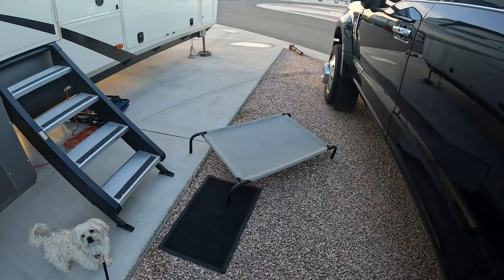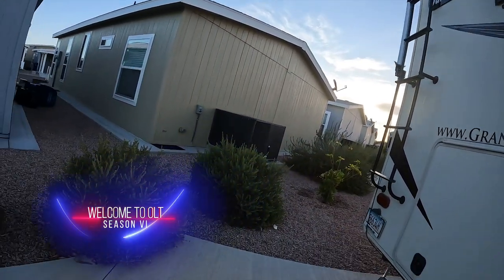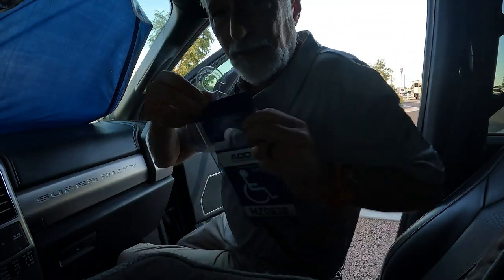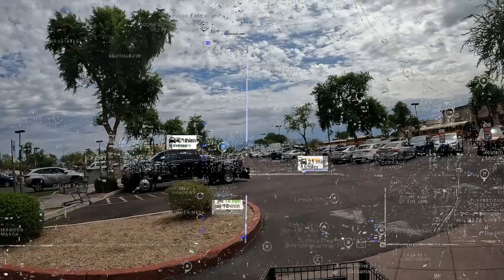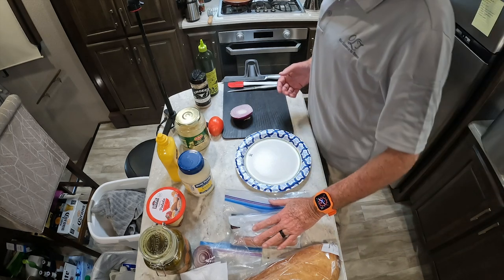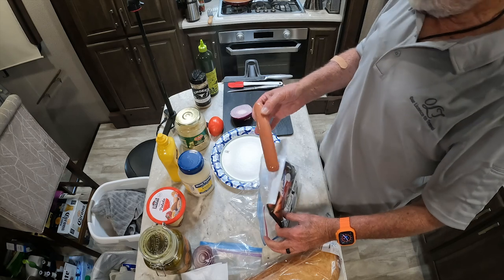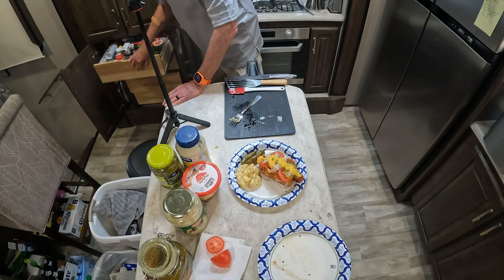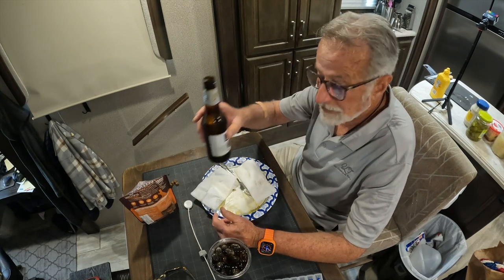Make the world's greatest Hotdog in your RV!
The best Hotdog you’ve ever had! In your RV. ⬇️⬇️⬇️⬇️
World's Greatest Hotdog! But first, it’s time for Grizz to work out. I need to do a little Grocery shopping. Get Shelly her Stroopwafels. Try them! You won’t regret it.
The Dog isn’t any particular dog, it’s just how you prepare it, and it is awesome. Don’t forget the train…
Grizz and I are going to do our morning walk and then later in the day, I’ll go over to our embroidery shop to pick up some samples.
If you can, we have a link in our “Show More” section below. We are working on creating a very personal sense of community giving you a closer relationship with OLT and hopefully each other.
We will never take you for granted...

Special thanks to all our new subscribers for helping us to grow! Thank you so much

We hope you “Travel safe”!

We are a participant in the Amazon Services LLC Associates Program, an affiliate advertising program designed to provide a means for us to earn fees by linking to Amazon.com and related sites. This commission comes at no additional cost to you but helps us keep providing the content we love to share.  😍

OLT

Graza Olive Oil Variety Pack:

Kinder's Premium Quality Organic Seasoning - The Blend, 12.25oz:

Battery Monitor BM2 BM3 Bluetooth 4.0 Wireless Battery Tester 12V:

NOCO GENIUS2D, 2A Direct-Mount Onboard Car Battery Charger, 12V:

So, give your Videos a boost by adding some great music to them.

Vecteezy

 the_adventures_of_grizz       (Instagram)

Canon 70d
Canon G7x
Instant 360
Polar Pro ND filters for drones
Aputure V Mic D1
Newer CM28 lav mic
Zoom Audio Recorder
Seagate Iron Wolf Drives
Dell Inspiron 7352 Intel I Core I7 Now our backup.
Dell XPS 17” 9710 Creator Core i9

ES_I Wish I Was a Happy Fool – Sven Lindvail
    _Dusk ‘Till Dawn – Staffen Carlen
    _Hot Piece for Sale – Martin Landstrom
    _Driving South – Walt Adams

0:00 – Intro
1:00 – Dishy
1:36 – Placard
2:26 – Water features
2:53 – Stroopwafels
3:14 – Almost empty
4:06 – The Dog
7:36 – The Bun
13:09 – Who did That?
14:27 – Eat it
15:13 – The Train

-Category-

 Travel & Events

*Notice: In the State of Arizona and 41 others, if you participate in trolling, cyberbullying, or harassing of anyone of any age online by leaving disparaging remarks, taunts, threats, spamming, or by any other means, attempt to intimidate anyone. It is not acceptable and there is NO justification for bullying. You open yourself to litigation by the State, and in Arizona, the penalties can be 6 months, $2500, or both. Don’t believe it? Look it up ARS §§ 13-707. Or call the AG.
FYI, YouTube reads your comments and may take action as well.